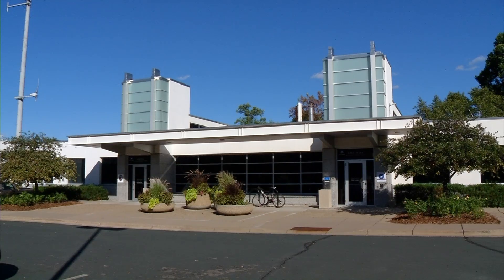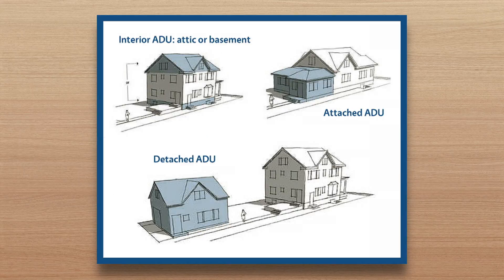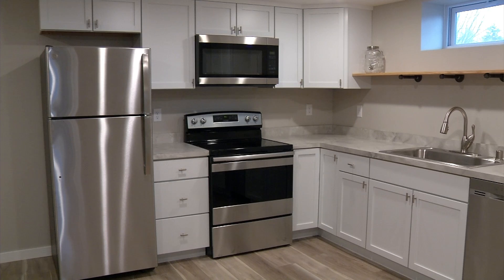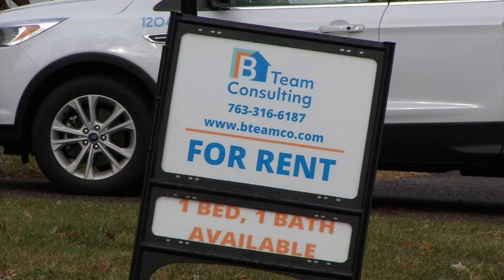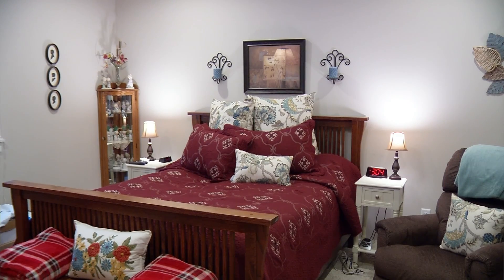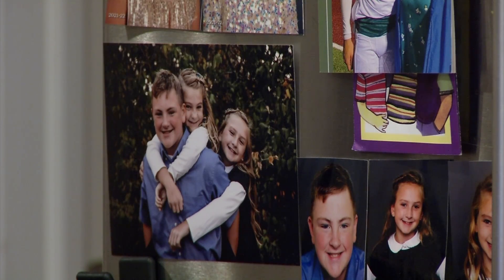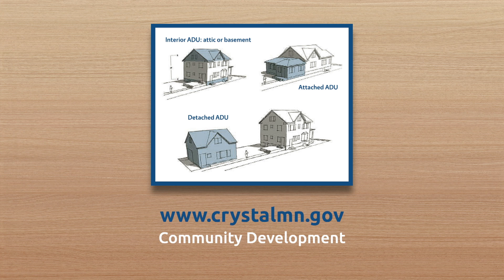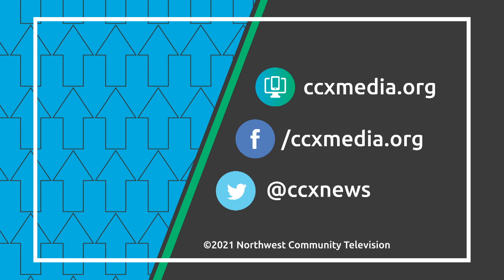Add Living Space to Your Crystal Property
About four years ago, the Crystal City Council amended its ordinances to allow residents to build accessory dwelling units, or ADUs on their property. ADUs are living spaces with their own cooking, sleeping, and sanitary facilities that can be interior, attached, or detached from the main home. They provide an easy way to add living space to a single family home and can provide additional housing units in existing single family neighborhoods. If you'd like more information about building your own accessory dwelling unit go under Community Development.